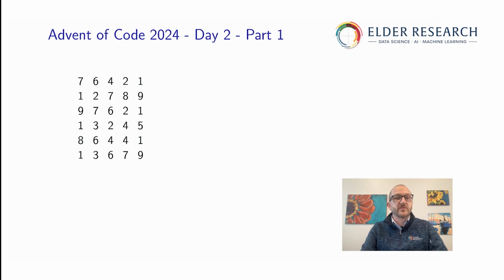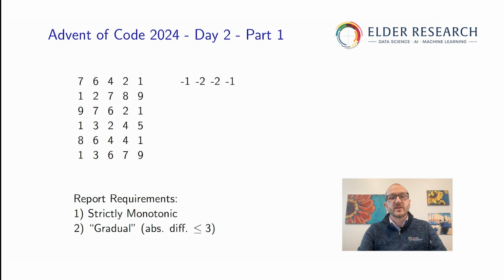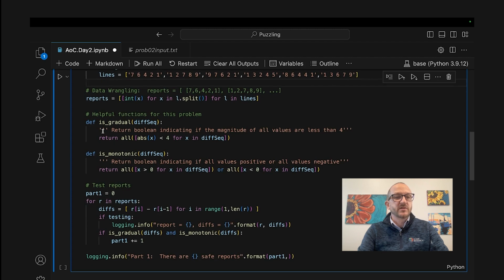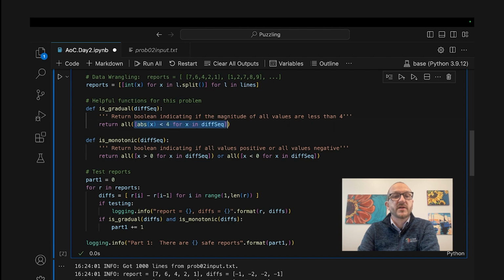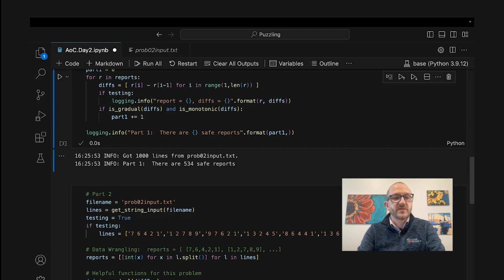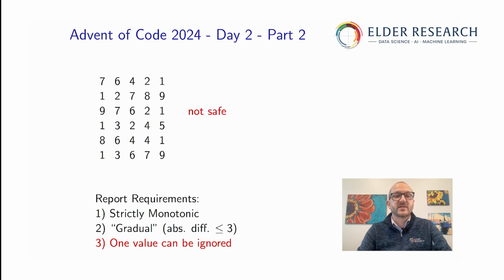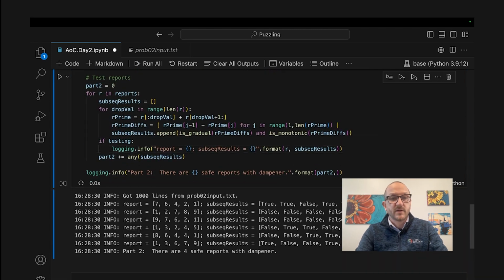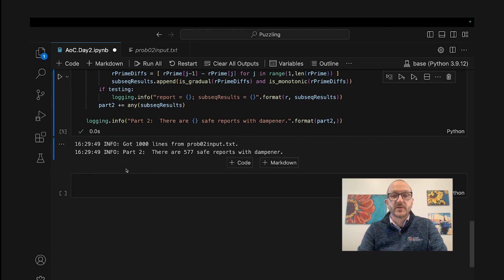Boolean Logic and More: Data Science Tips from Advent of Code 2024 Day 2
Join Sean Haler, a principal data scientist at Elder Research, as he breaks down Day 2 of Advent of Code 2024. In this walkthrough Sean tackles the challenge of identifying "safe" data sequences using Python's Boolean logic, including the any() and all() functions.

Learn how concepts like monotonic sequences and "gradual" differences come into play, and see how Sean's approach adapts to evolving problem conditions. Whether you're solving along or just curious, this video is packed with insights to level up your skills!

Interested in career opportunities at Elder Research?